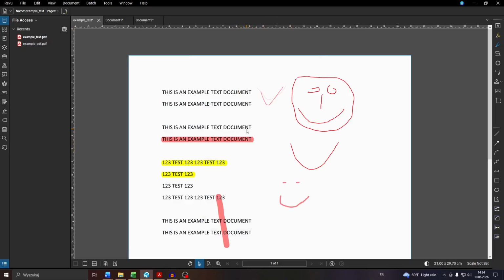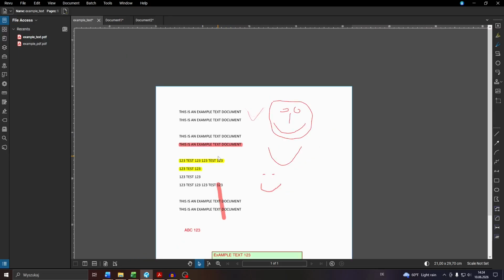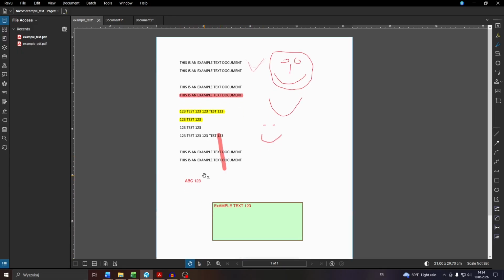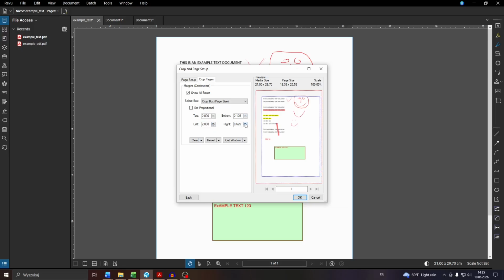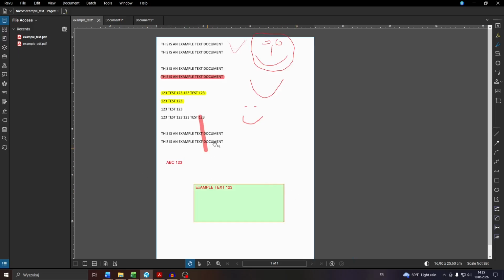How to Crop Page in Document on Bluebeam Revu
Learn how to crop a page in Bluebeam Revu and remove unwanted page areas from a PDF document.